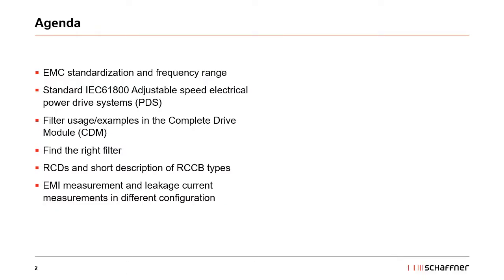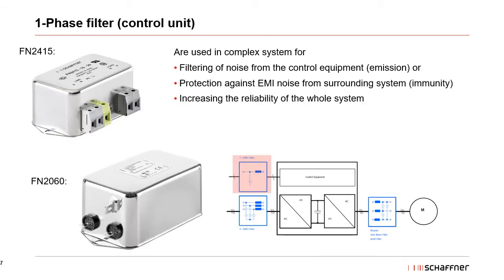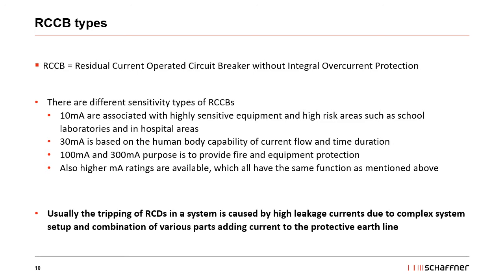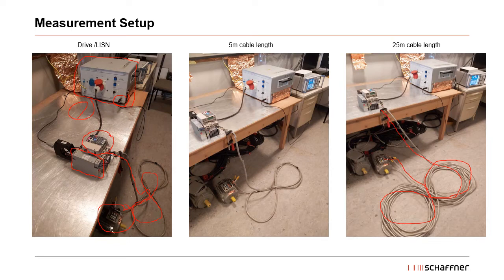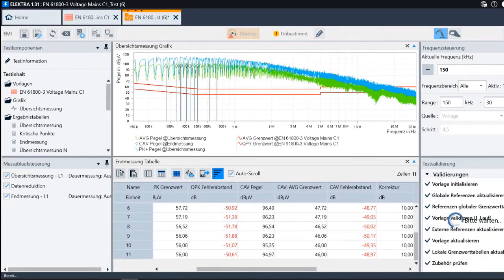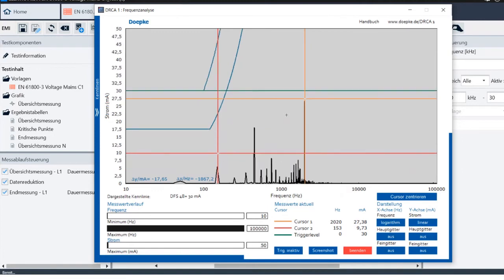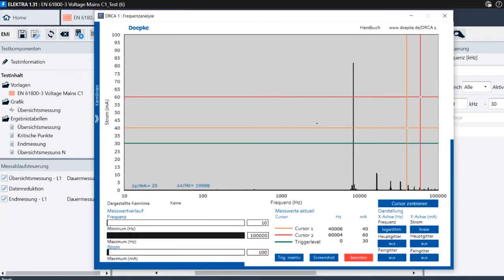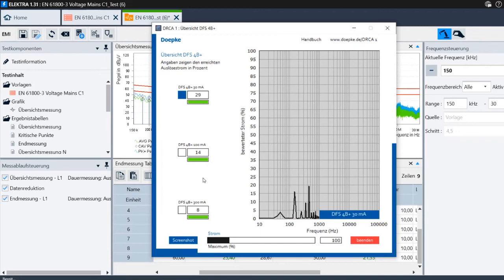Conducted Emission Measurement and Limits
This video shows a short introduction to standards in conducted emission goes on to RCD descriptions and at the end a measurement with different filters and configurations.